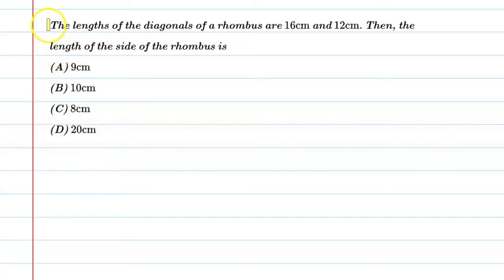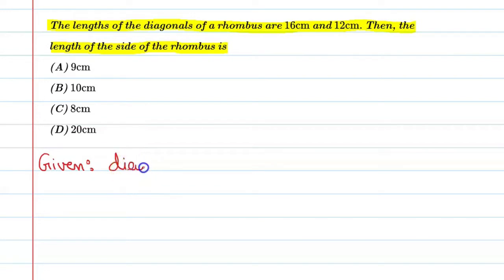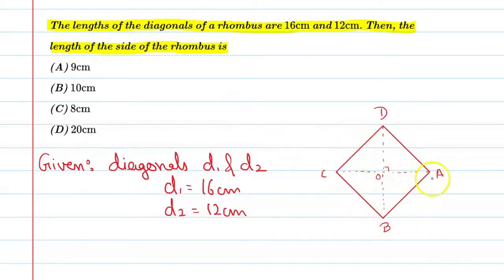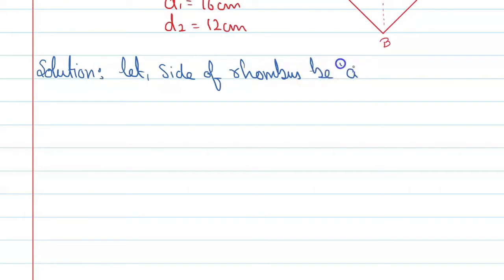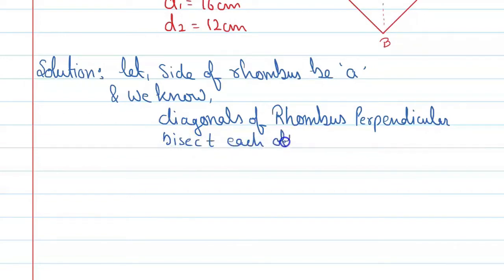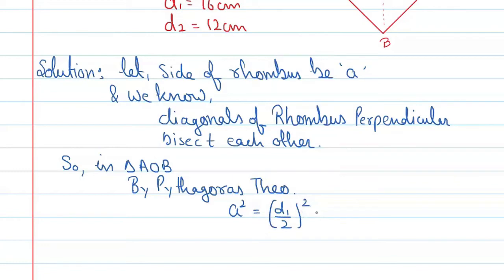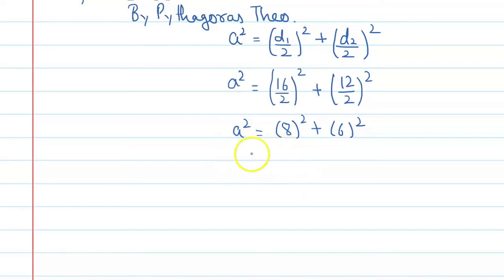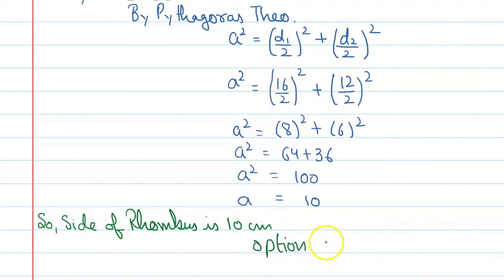The lengths of the diagonals of a rhombus are 16cm and 12cm. then, the length of the side of the rho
Que.The lengths of the diagonals of a rhombus are 16cm and 12cm. then, the length of the side of the rhombus is
From the Chapter: Quadrilateral Ch-8

1. Free Online Live Maths Classes Schedule
2. NCERT Textbook Video Solutions
3. Latest Updates Related To CBSE & Your Studies
4.Counselling Sessions
5.Free Study Material.